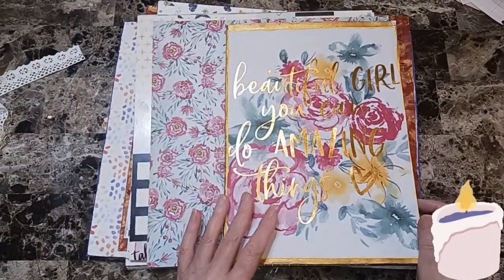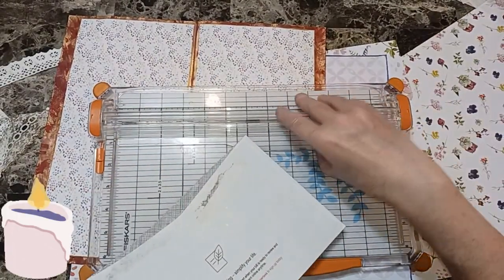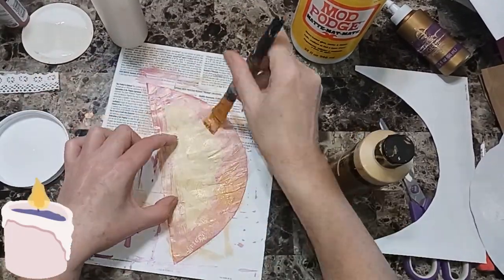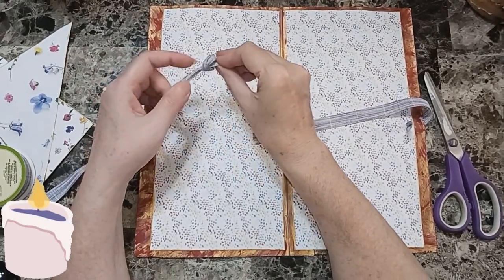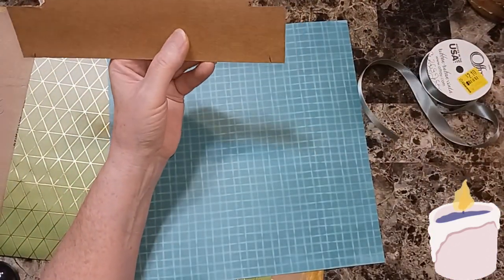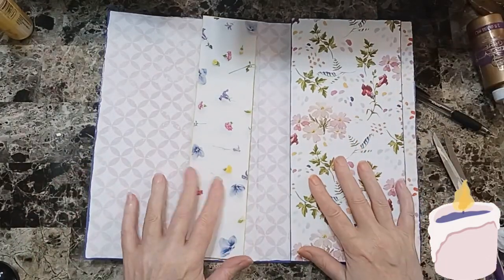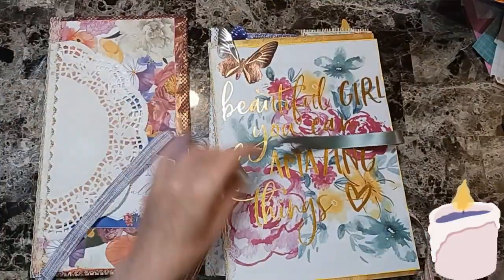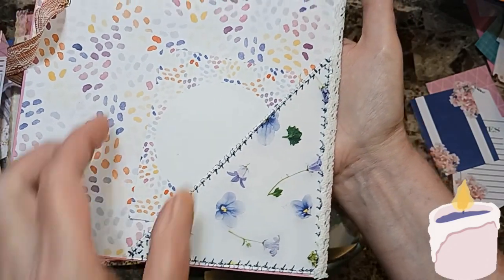Journal Cover's (making 3 out of Paper bag's!)